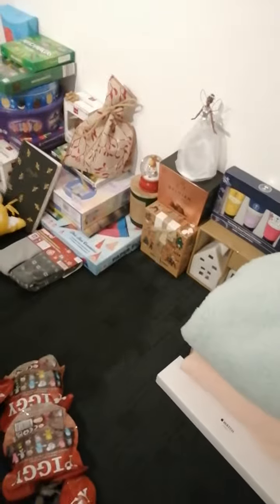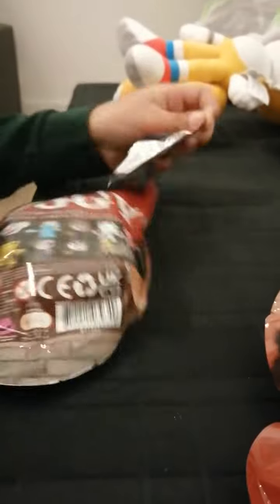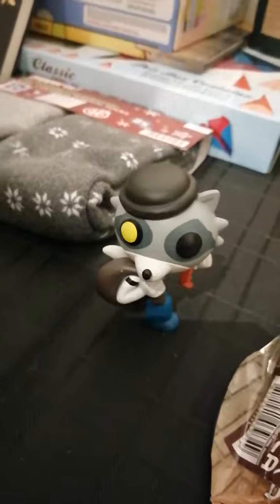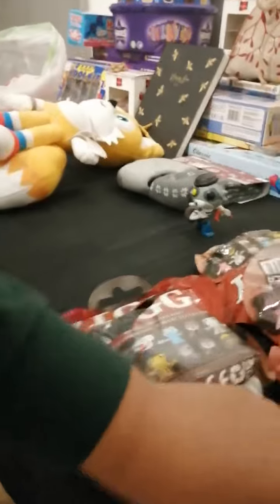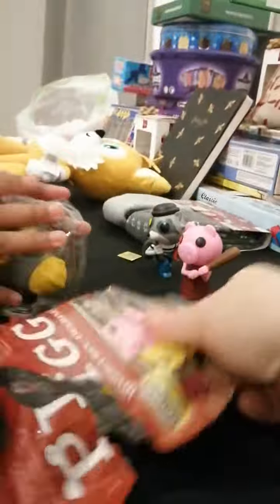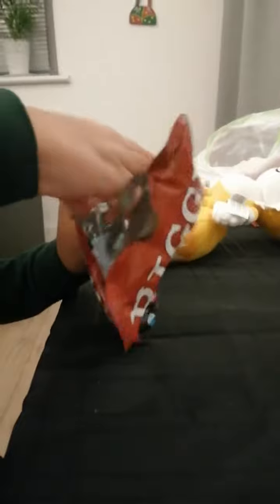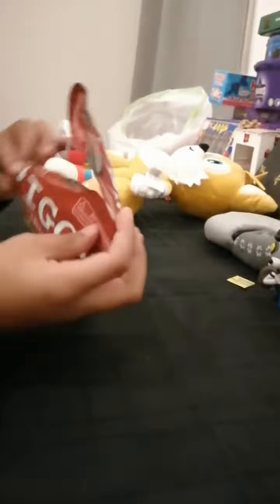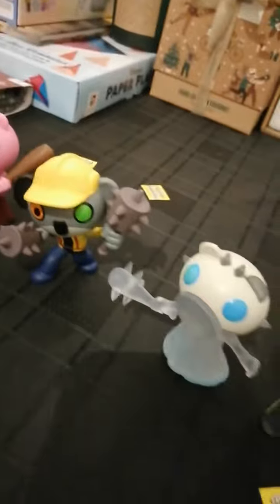Christmas present. Piggy blind bags mini figures. Enjoy. ❤️